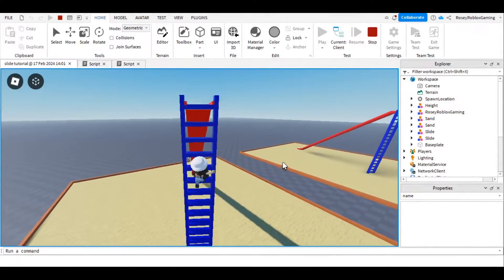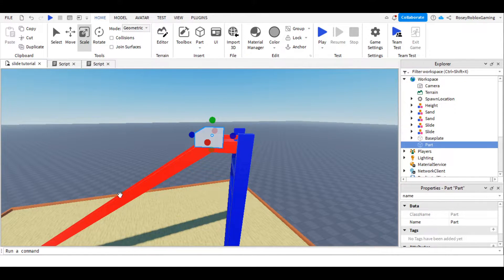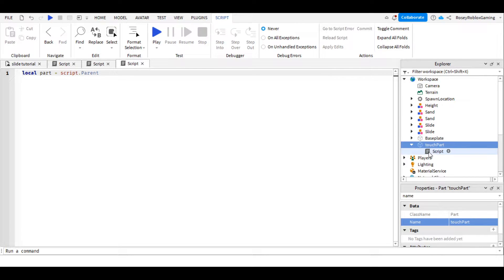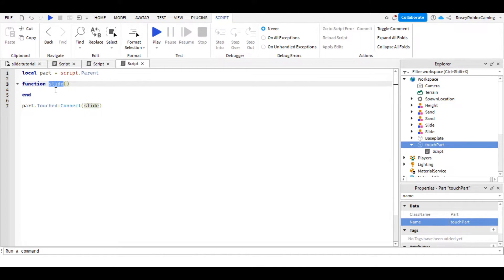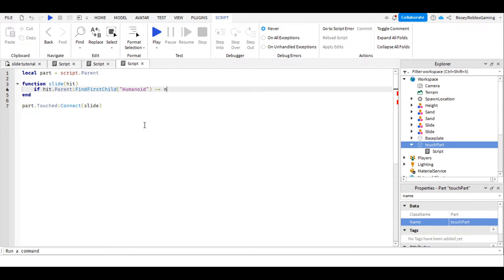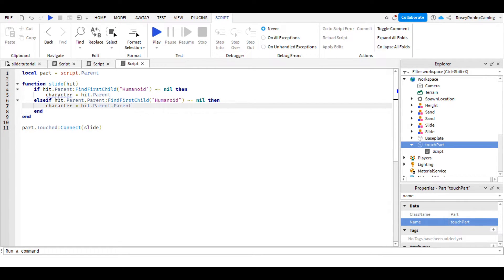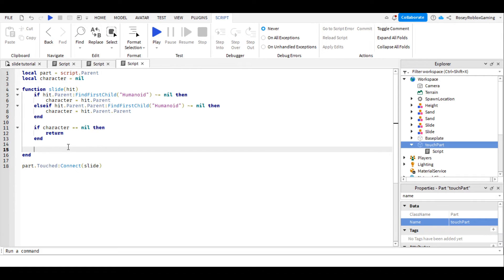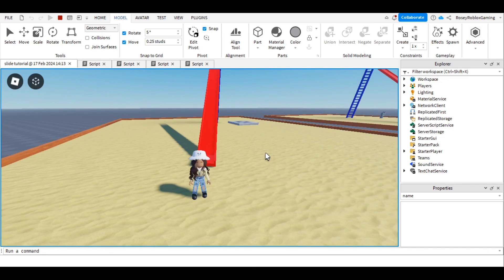How to Make a (working) SLIDE in Roblox Studio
Want to make a working slide, you can slide down as much as you want? Watch this tutorial to see how...
Chapters
0:00 - 0:30 Introduction
0:31 - 1:37 touchPart
1:38 - 3:06 Scripting start
3:07 - 6:09 Scripting middle
6:10 - 6:30 Optional comments
6:31 - 6:46 Scripting end
6:47 - 7:03 Other touchPart
7:04 - 7:16 End